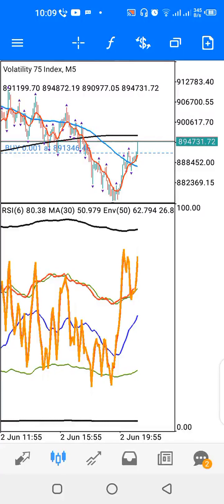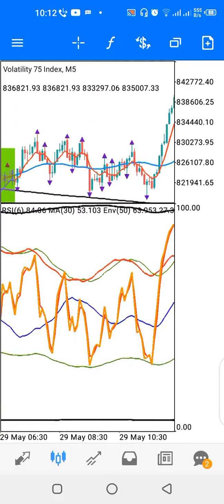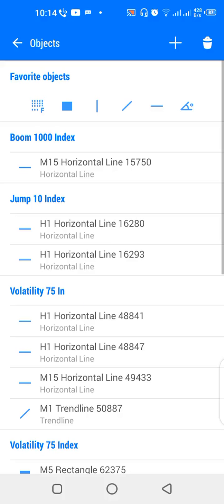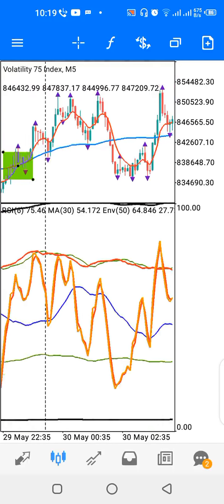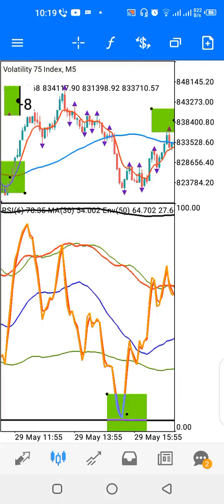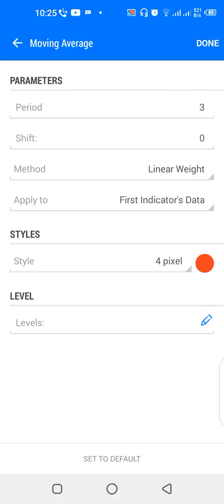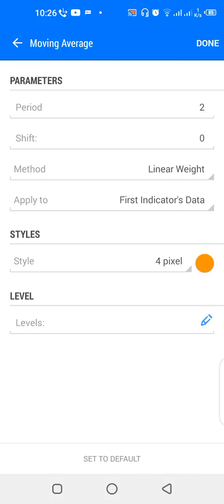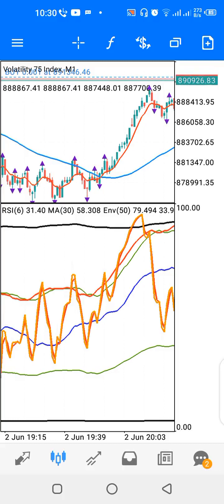90% Accurate **V75 Strategy, You will love it! (Part 2)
This great strategy video will show traders another best killer sniper strategy for generating Volatility 75 Index trade signals with the the use of Meta Trader indicators. This strategy can be used to trade Volatility 75 Index across all time frames.(You may use zoom level 2 or 3)

If you want more actionable Forex trading tips and strategies, go